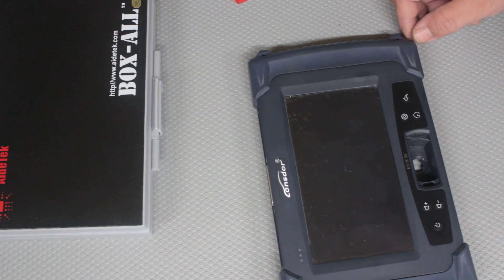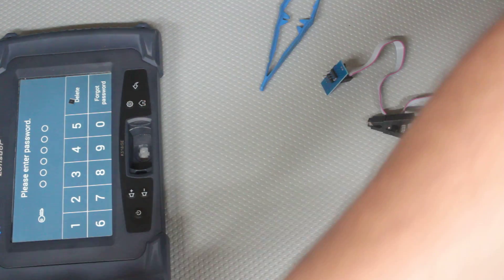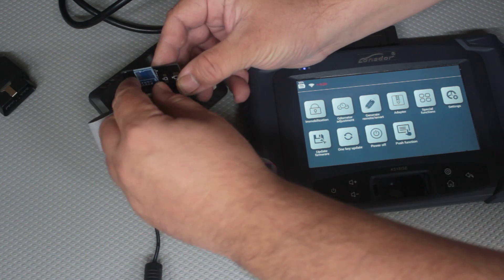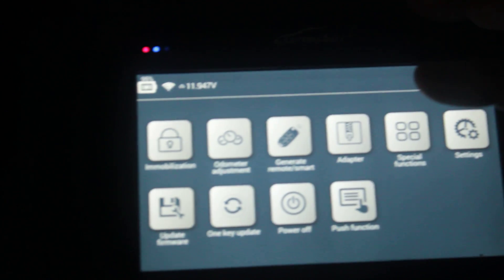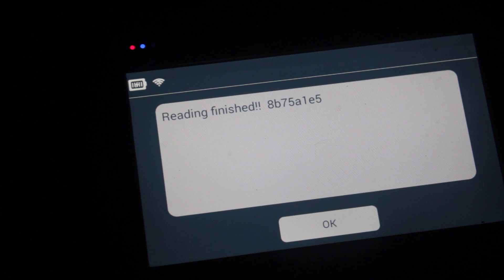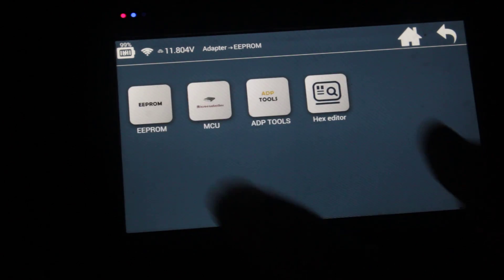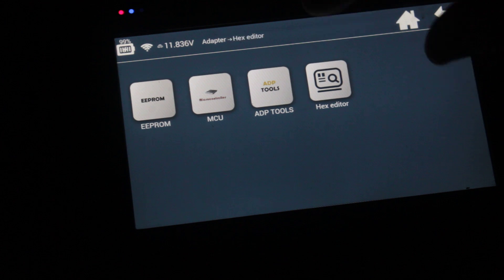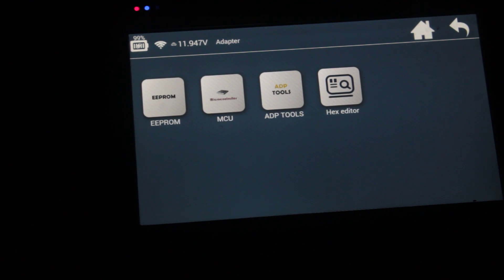Lonsdor Eprom Flash SOIC 93c46 Test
Looking at the Lonsdor and testing the soic flash function, to see if it can be used on car ecu to re flash